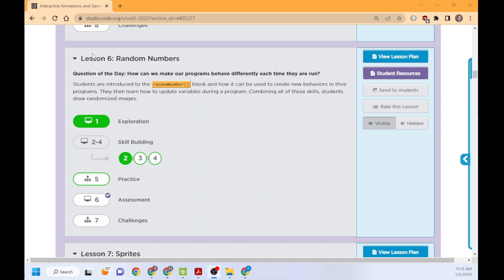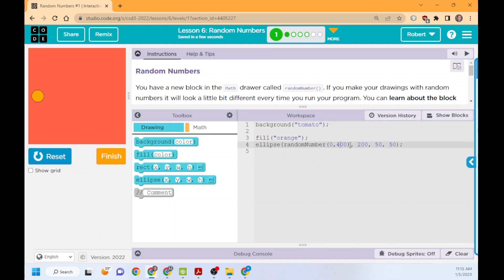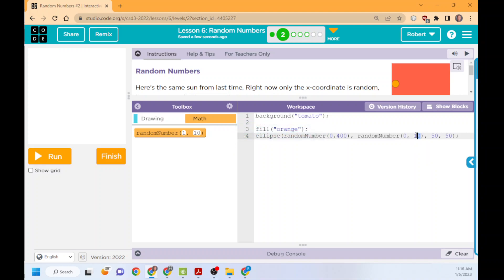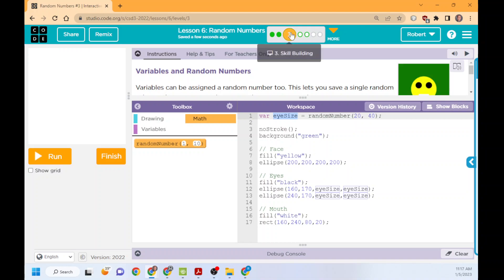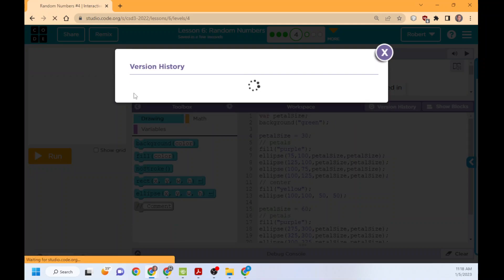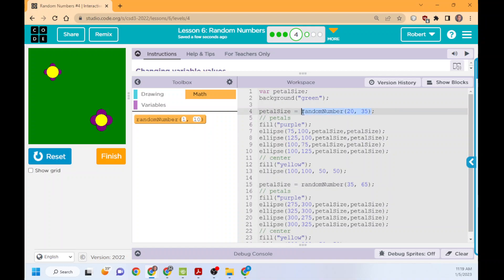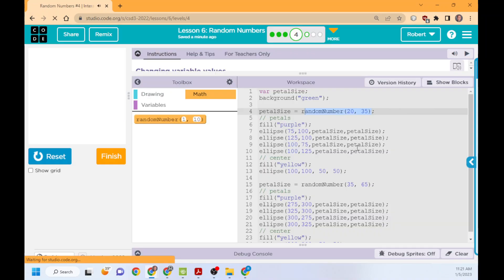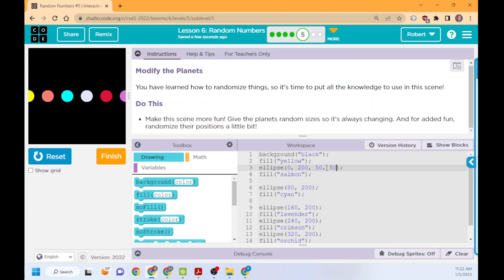Game Design - Lesson 6 - Random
In this lesson we will cover how to use random in Game Lab and show/discuss examples of its use.